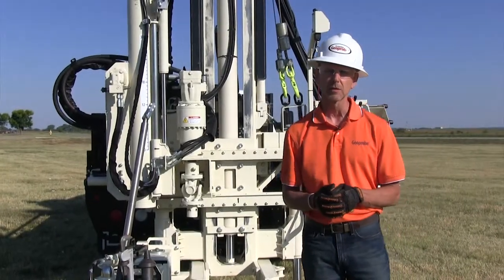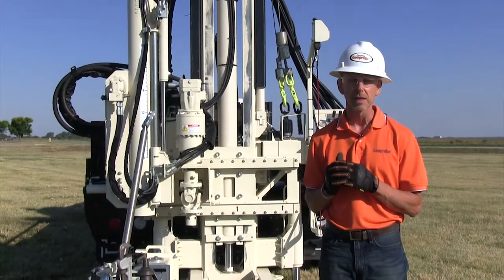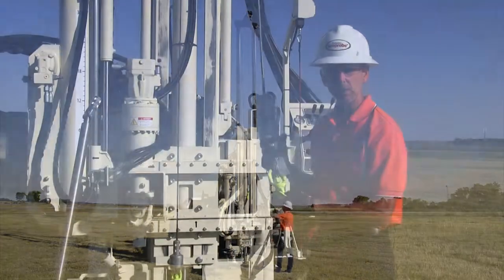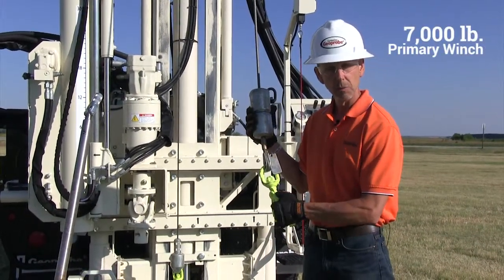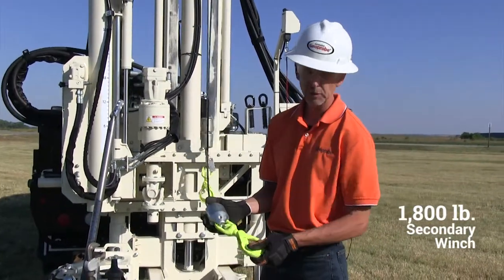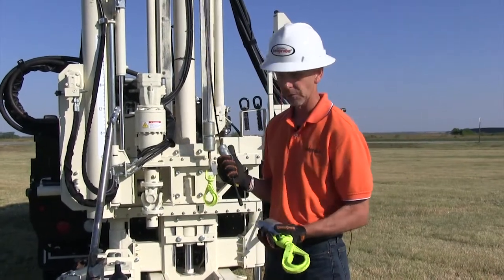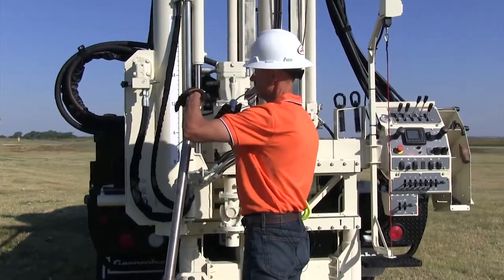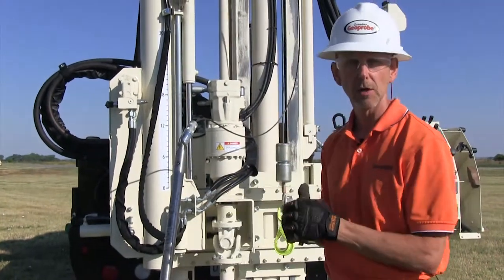Geoprobe® 3100GT Geotechnical Drill Rig Features - Telescoping Winch Mast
The Geoprobe® 3100GT Geotechnical Rig is designed to quickly perform SPT borings (augers & mud rotary), collect shelby tube samples, take rock cores, and push CPT cone…all on a 19,500 GVWR truck that does not require a CDL (Class A/B) to operate.